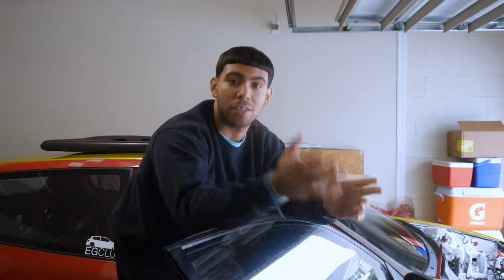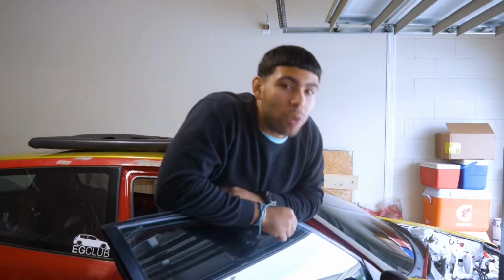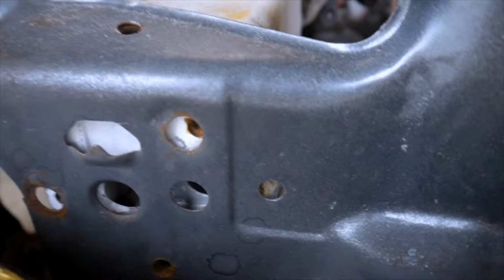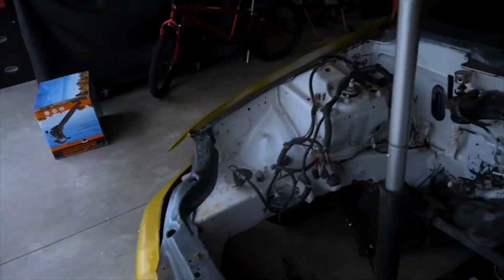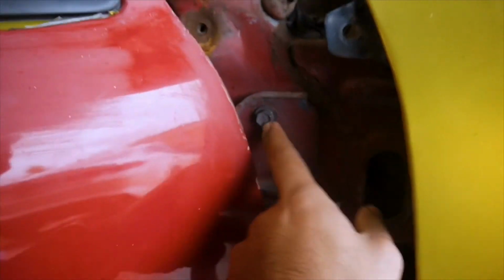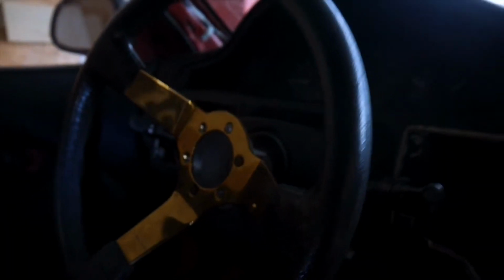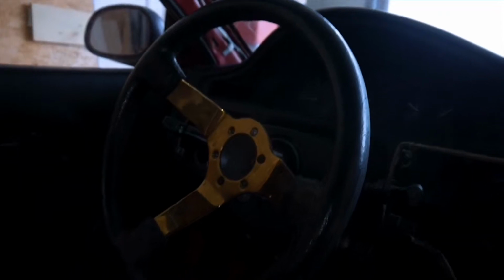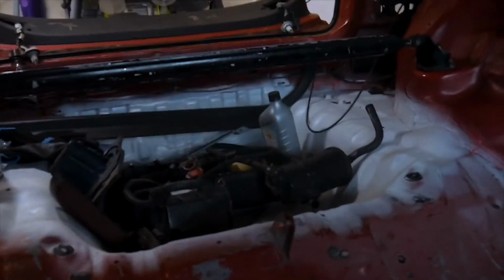J Swap Hatch Ep. 3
The car is home and great things await!!